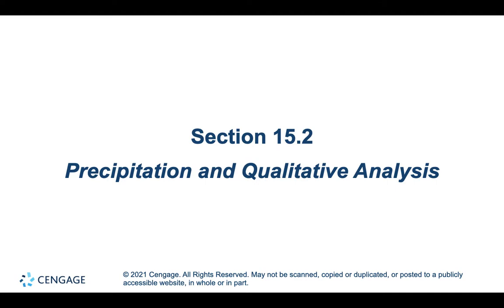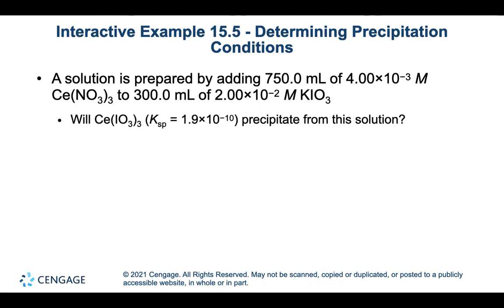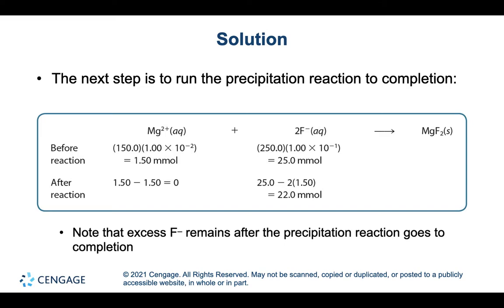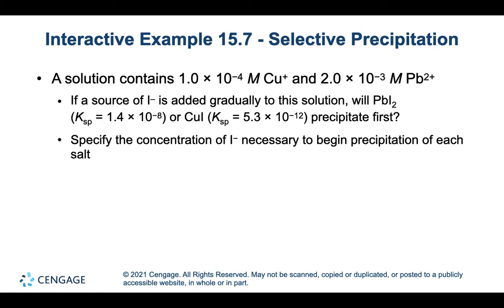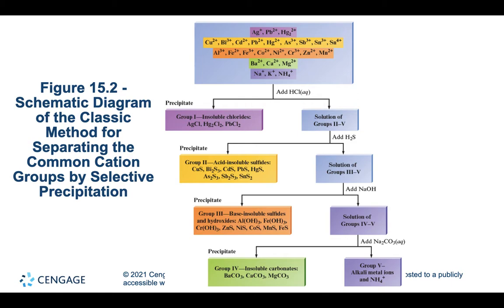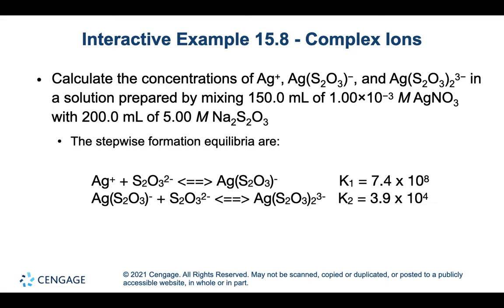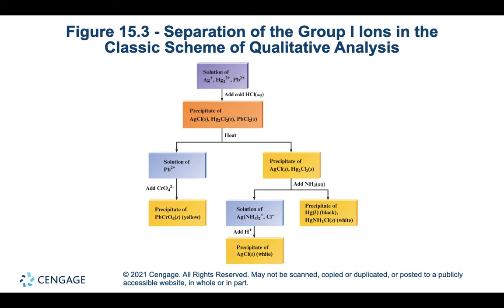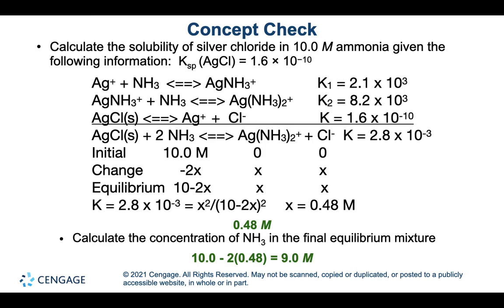15 1to15 2videonotes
These are the notes we would have covered on Feb. 24th at our Thursday night class, but school was cancelled due to ice.